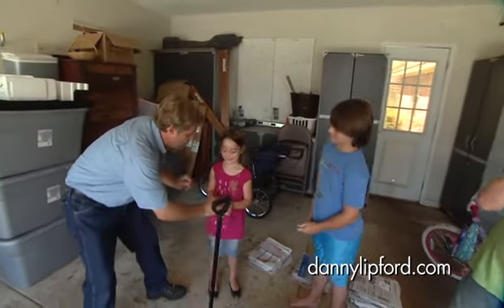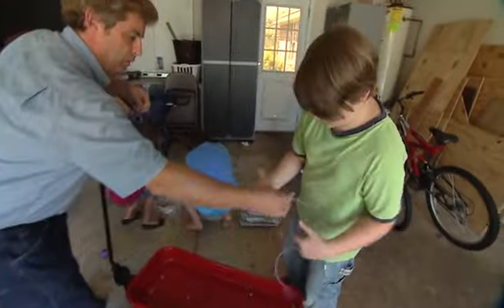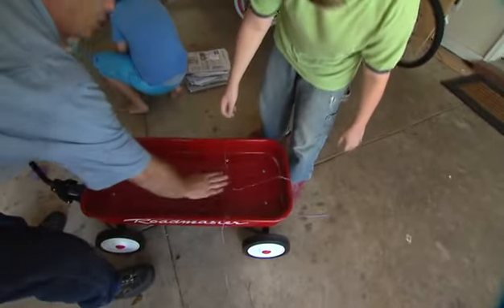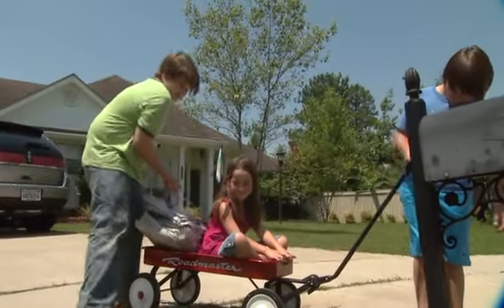659 9 how to get your entire family involved in recycling